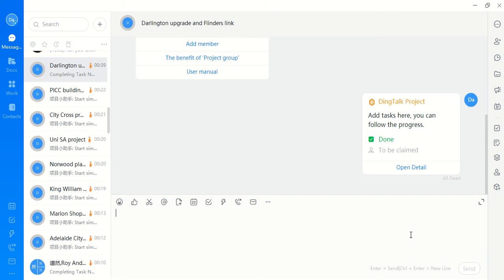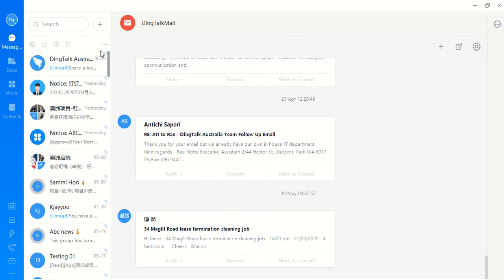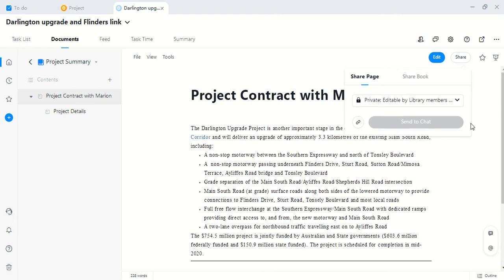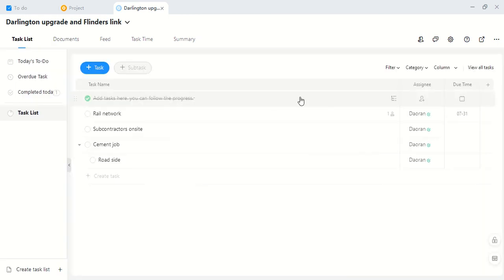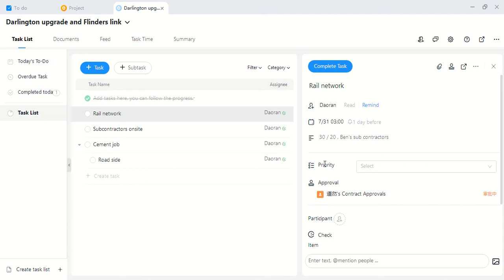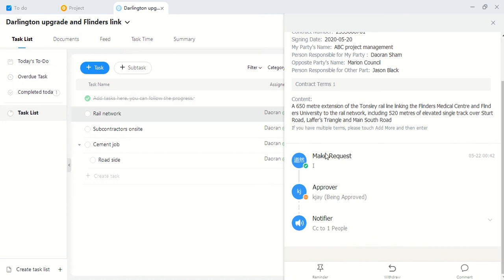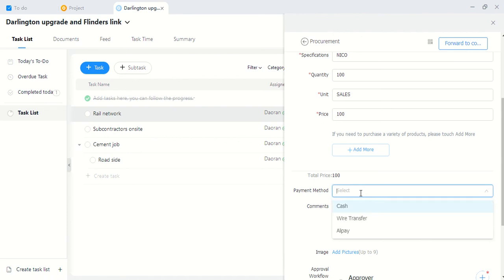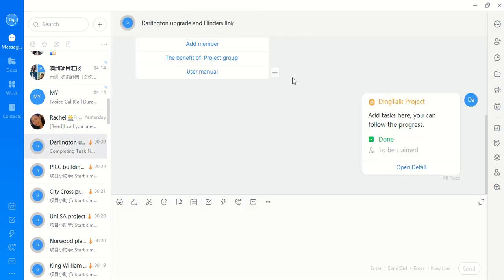DingTalk Tutorial Video- Project task management & Sub contractor management